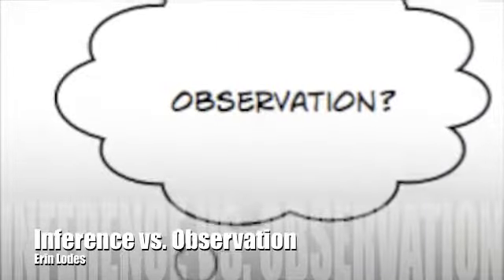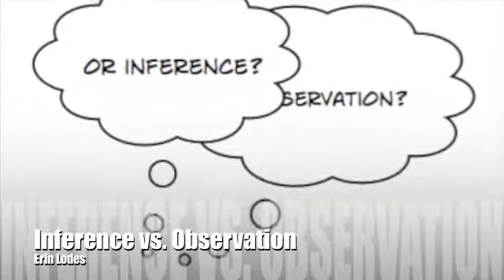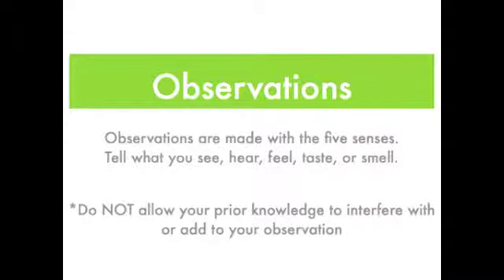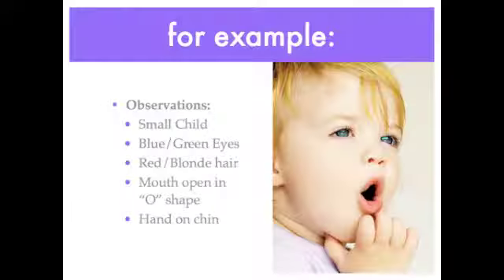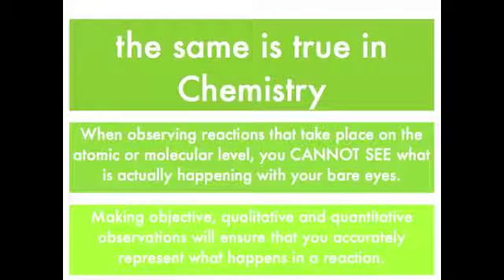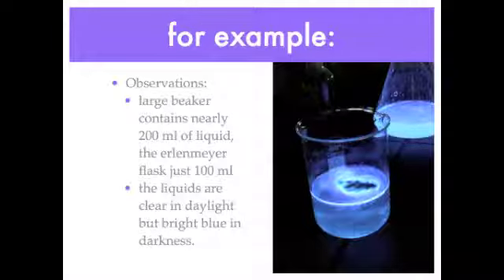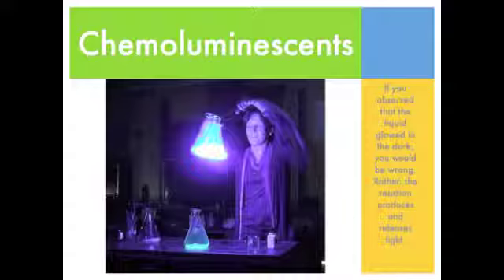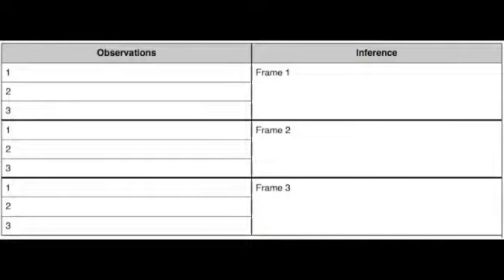FS Inference vs Observation2